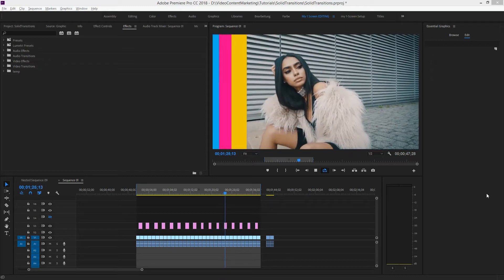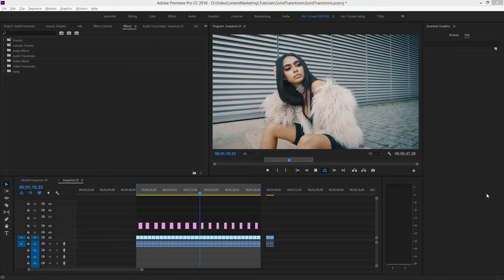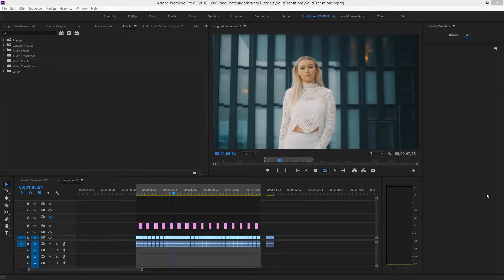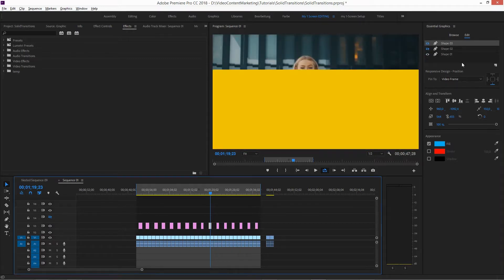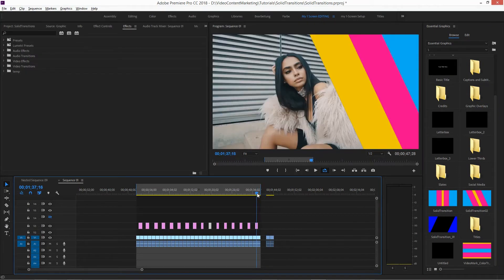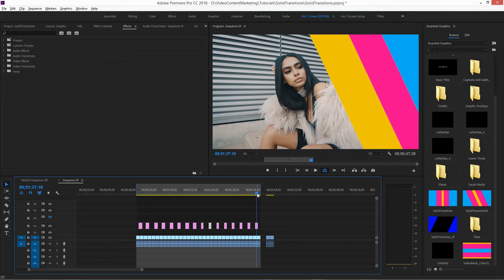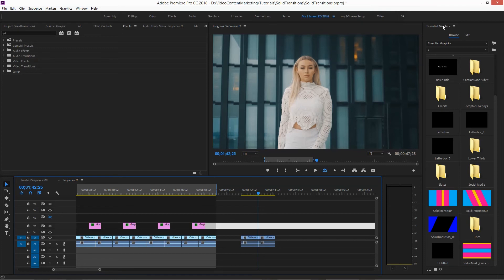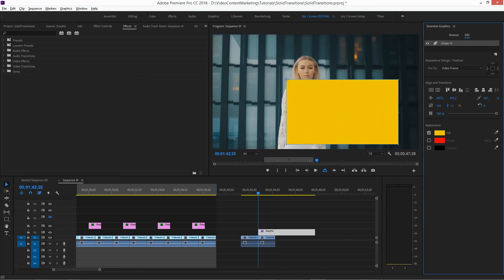Color Transitions Pack - Free Template for Premiere Pro CC 2018 - [1/3]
Here is a free transition pack for you. I tried to recreate the popular color transitions you can see everywhere these days, but without leaving Premiere Pro. Usually, I would create that in Adobe After Effects easily, but creating these transitions with Premiere Pro tools only was a little bit of a challenge.

If you just want to download the free transition pack head over to the download link below and unlock it. Once you've unpacked the .zip file you will find a couple of mograph templates for Premiere Pro. You can apply them in the Essential Graphics Panel.

The Transitions are completely editable, you can change the colors and adjust the timing with the keyframes in the effects control.